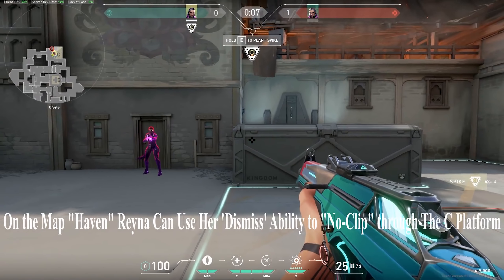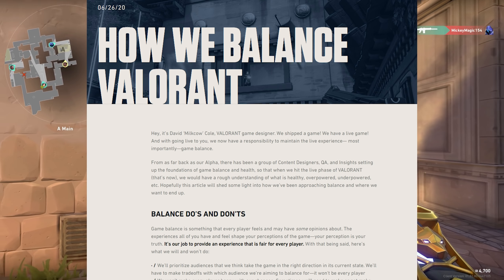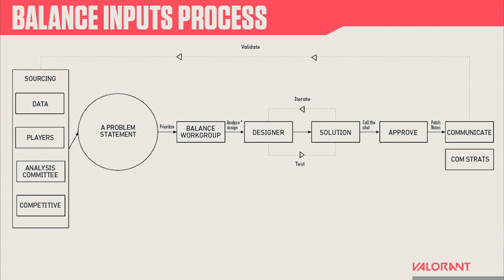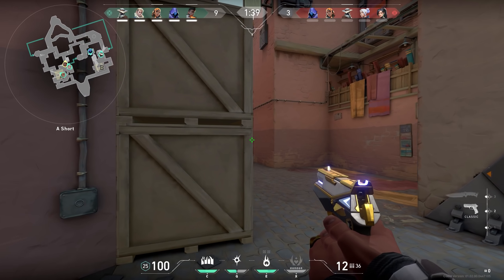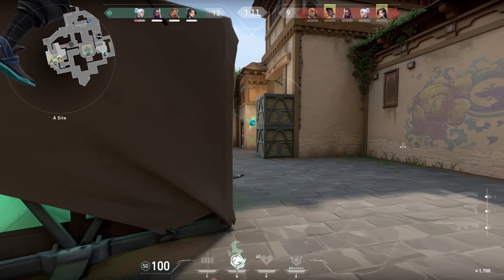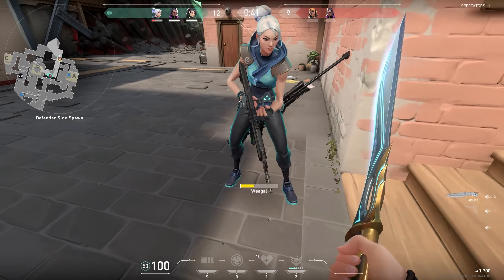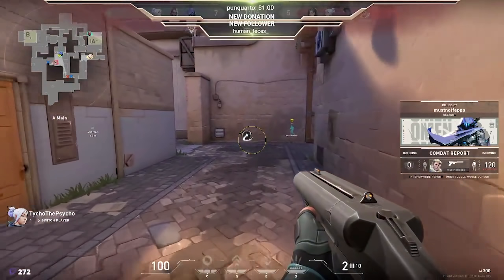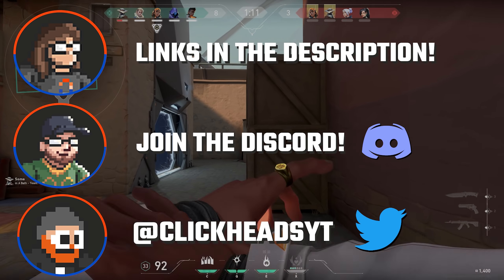Valorant: Gamebreaking Reyna EXPLOIT! - Riot Explain Balance Philosophy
Another news roundup today, Gamebreaking Reyna exploit and headshot bugs still plagues valorant gameplay and we hope Riot can quickly come around to fixing these issues. T1 Nerd Street Invitiational commenced last weekend to show us the best Valorant NA has to offer, with TSM handily taking the whole thing setting the Valorant pro meta for now. Riot goes to explain how they go to balance a challenging agent like Raze in a lengthy blog post that explains their balance philosophy.

*note update came through as we were producing this video, the bug has been fixed and Haven has been restored to the Competitive map pool, Good Job Riot on the fast turn-around!

Timestamps
00:00 Intro
00:13 Reyna Gamebreaking Exploit
00:56 Broken Headshots
02:03 Riot Explain Balance
06:00 NEW Agents & 2 mo too fast?
08:12 T1 Nerd Street Invitational
11:16 Soujaboy Valorant Stream Fail

Sources:
Game breaking reyna exploit
Souja Boy streams, no mic for 30 minutes lol